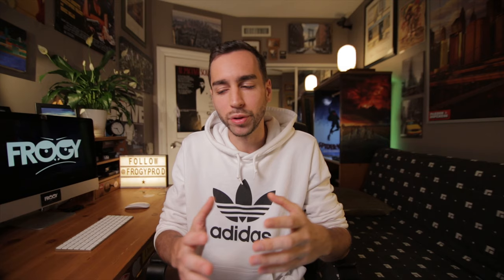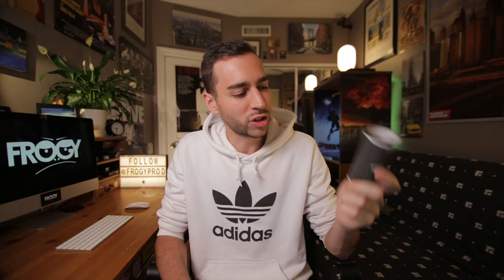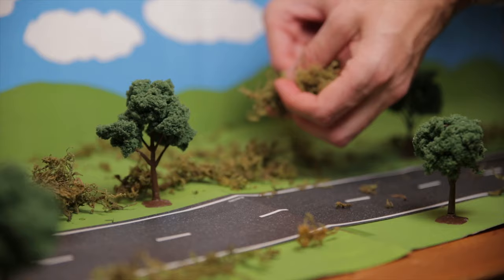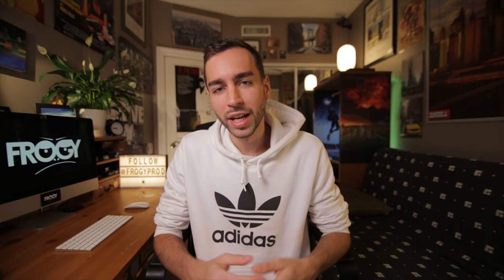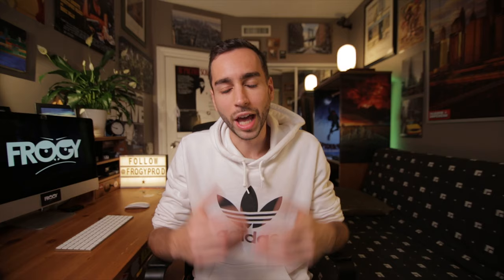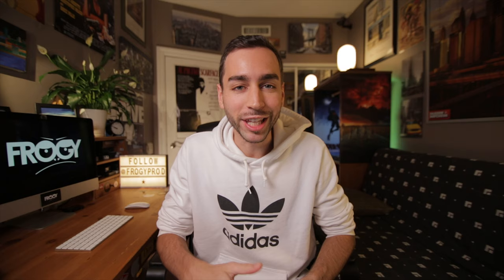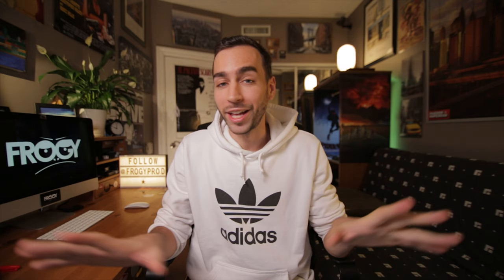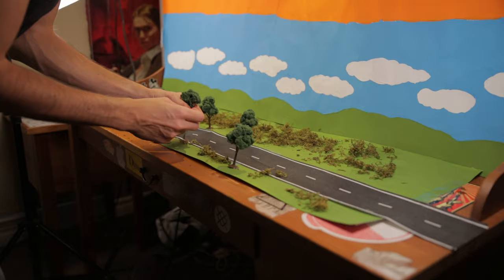Making a Hot Wheels Movie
A behind the scenes look at making Hot Wheels Cars Drive in Real Life.
Hope you guys learn something from this video and get inspired to be a kid again :)

↓ Items Used in the Video ↓
► Diorama Trees
► Hot Wheels Tesla